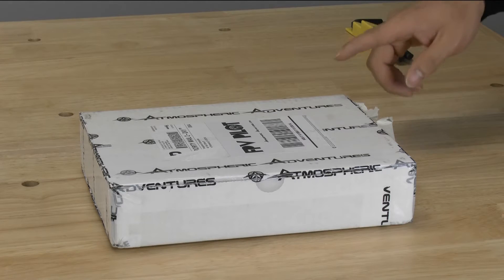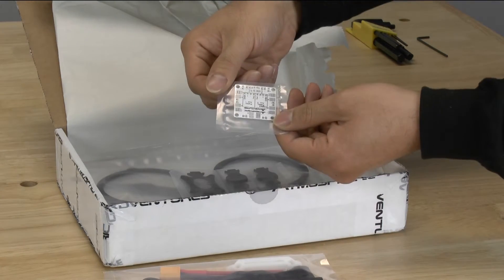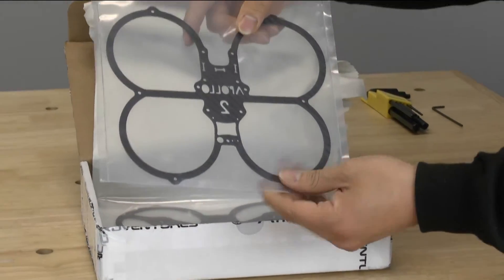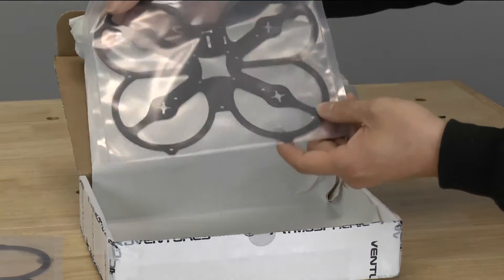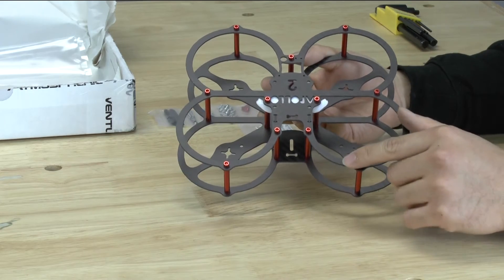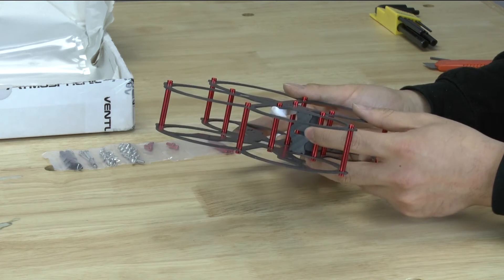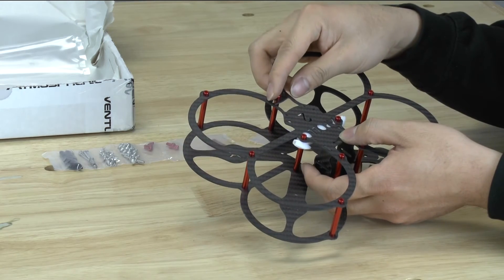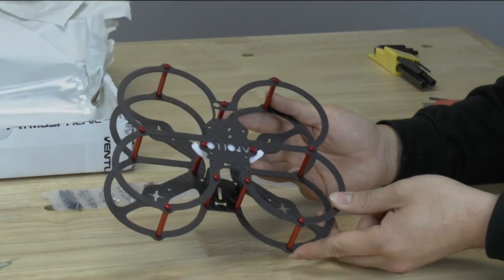Atmospheric Adventures Apollo 2 Frame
Apollo 2,  This mini quadcopter was designed for those who want to learn how to fly! Apollo 2 is designed to fly agile and at the same time allow you to learn the basics to flying without damaging all your components. But don't let the cage fool you, Apollo 2 will open up and put a smile on your face! For a beginner to even an advanced pilot, this is one quad for the whole family to learn on!